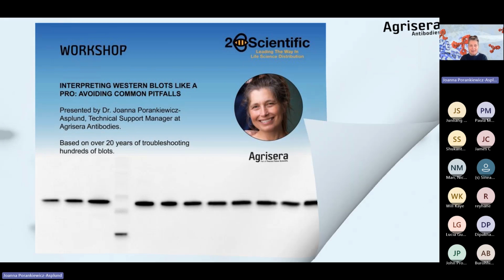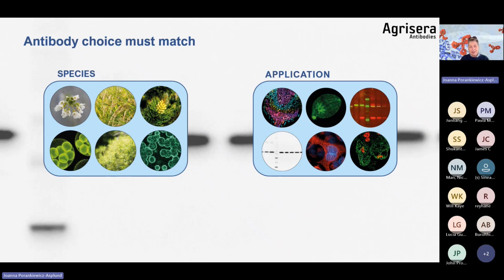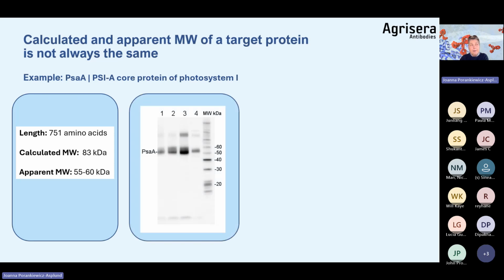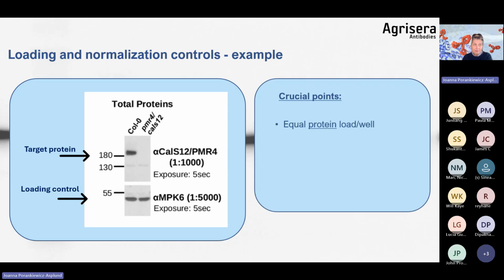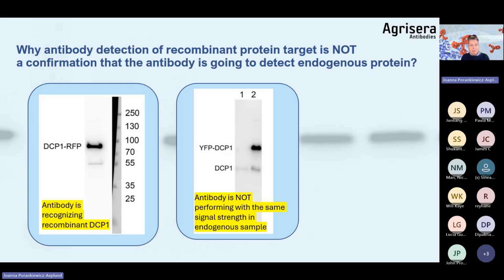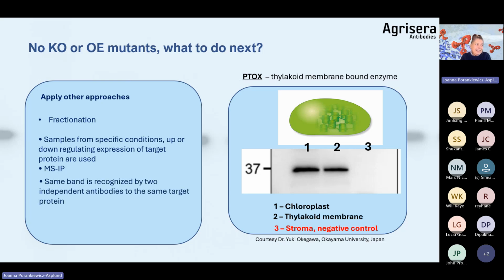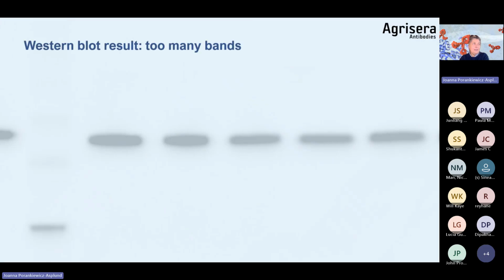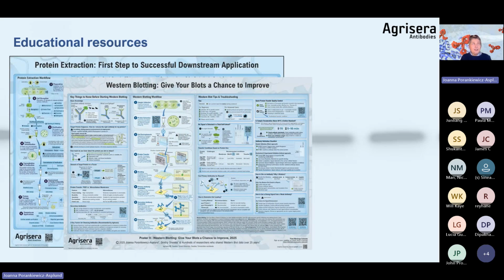[Webinar] Interpreting Western Blots with Agrisera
Learn how to optimise every step of your Western Blot thanks to our partners at Agrisera AB!